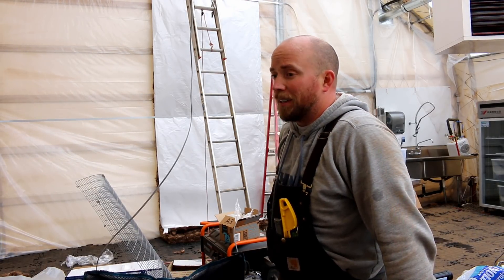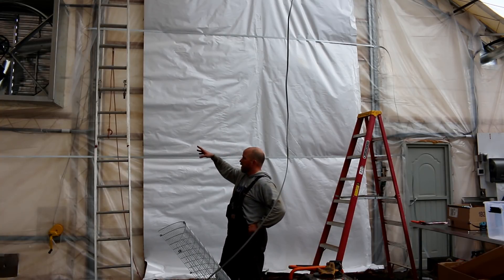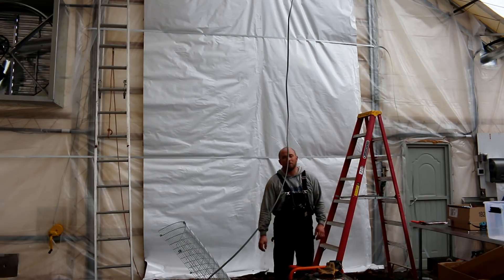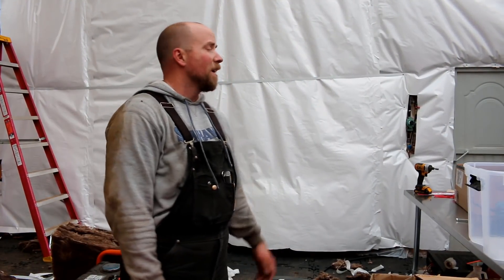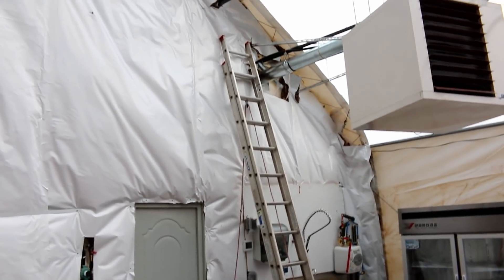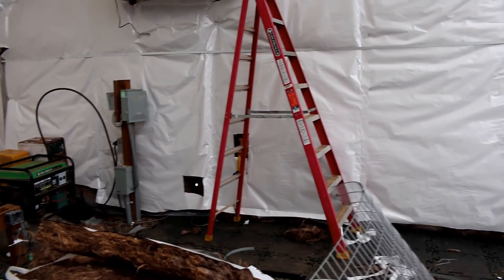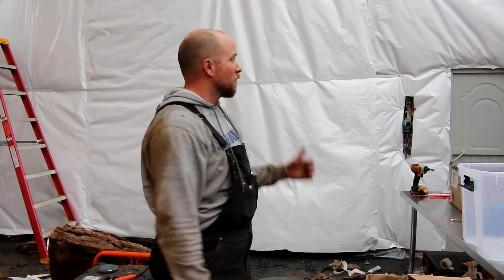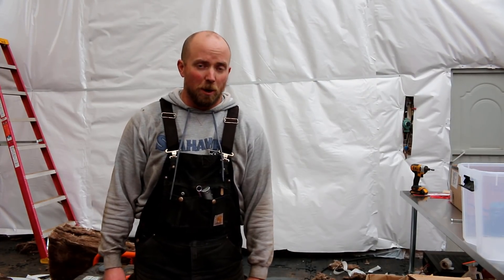How to Insulate a GREENHOUSE - Part 4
Now that we have the building ends sealed it's time to install the batton insulation on the ends. I've never done this before and every install is custom, so this is going to be interesting to see how I figure it out.